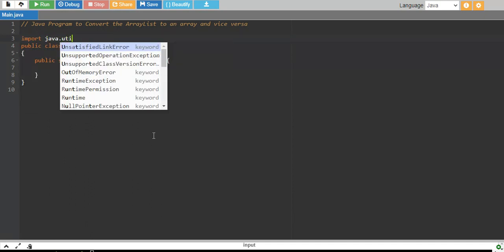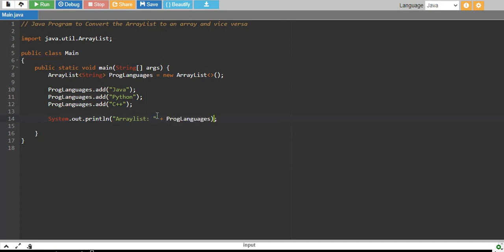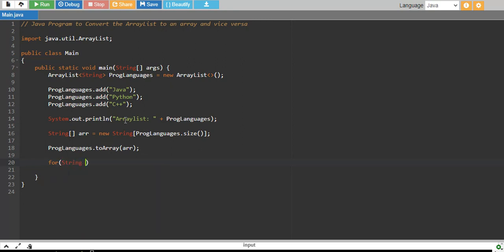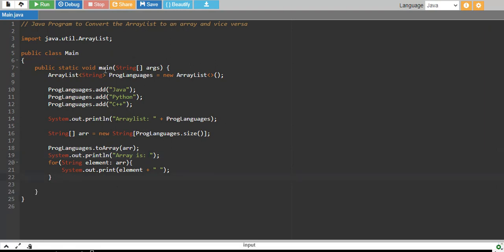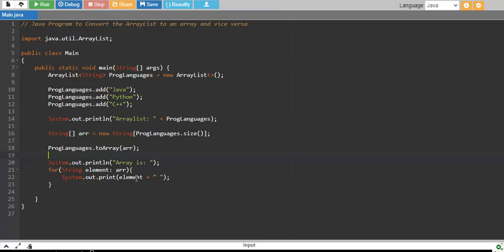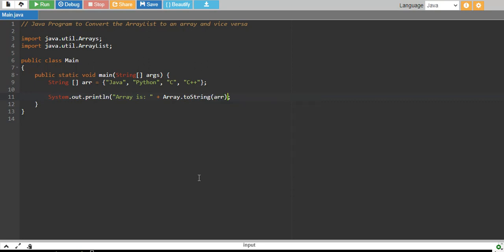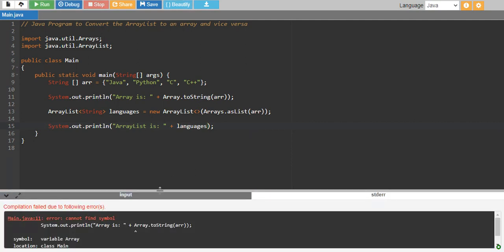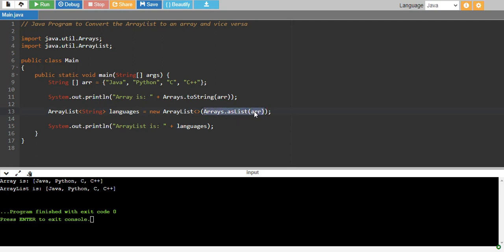Java Program to Convert the ArrayList to an array and vice versa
In this java tutorial, we will learn how to convert the arraylist into an array and vice versa in Java.